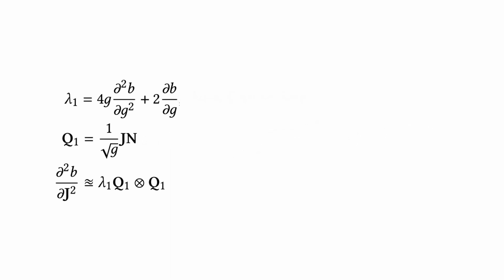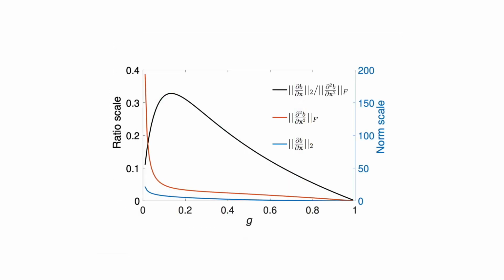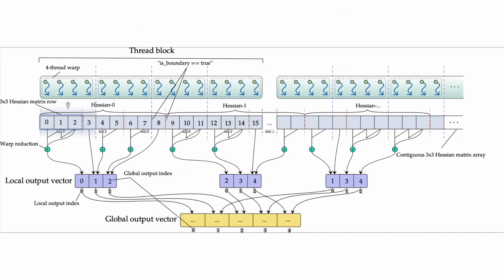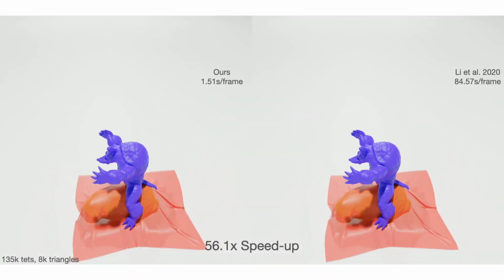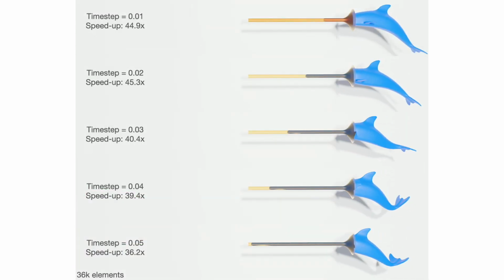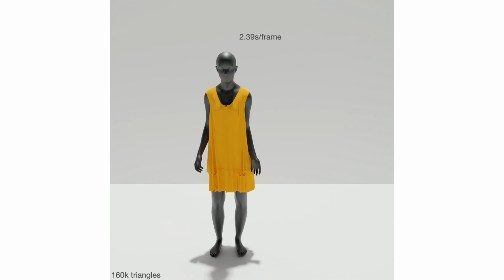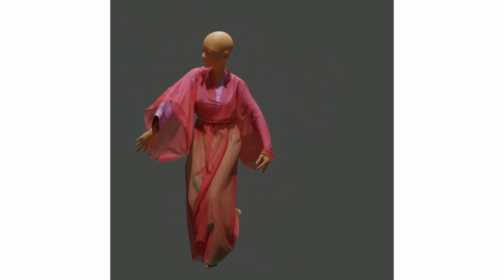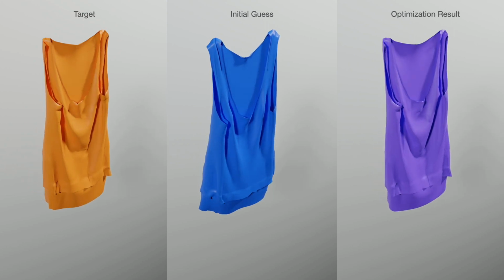[SIGGRAPH 2024] GIPC: Fast and stable Gauss-Newton optimization of IPC barrier energy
We propose a method for rewriting the IPC barrier function using a simplicial-geometric measure of contact. The result is an efficient approximation of the Hessian, thanks to our formulation of its analytic eigensystems. These eigensystems further enable an entirely GPU-based IPC system, resulting in significant acceleration over the state-of-the-art.